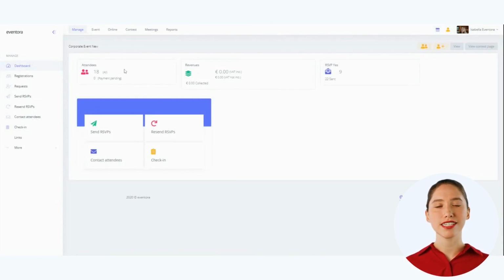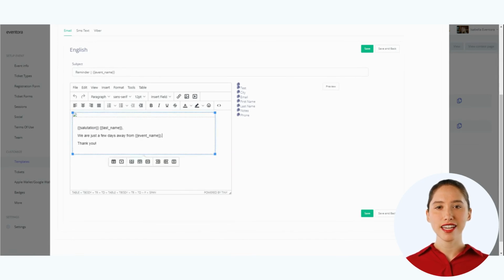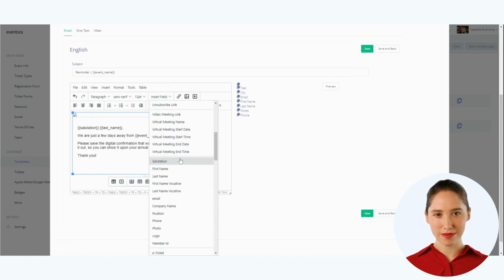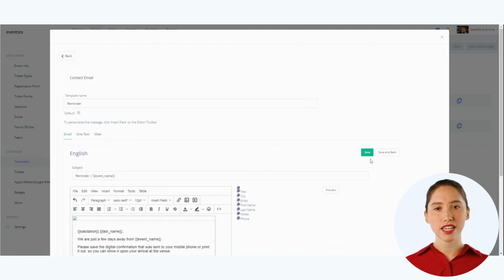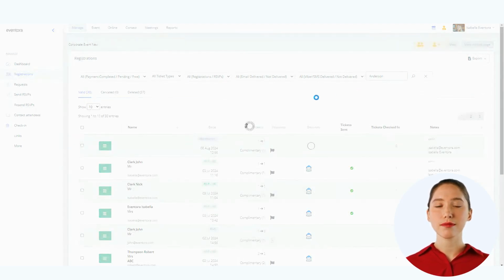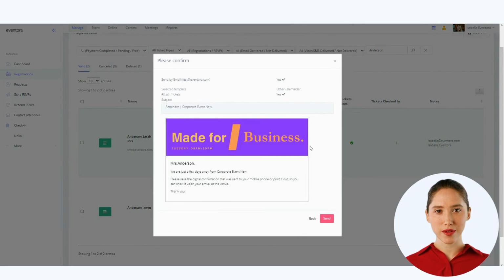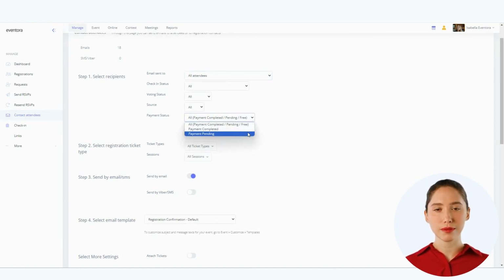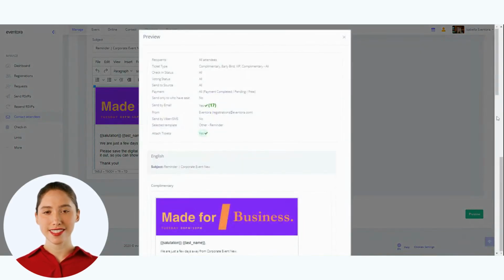Communication with Participants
Learn how to easily configure and send email communication to your guests, individually or in bulk, with Eventora!